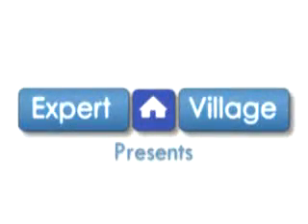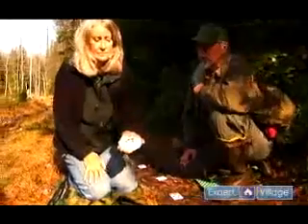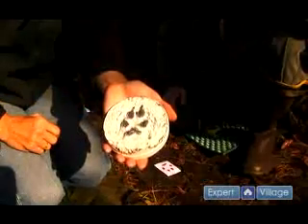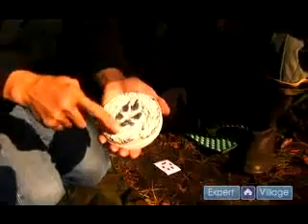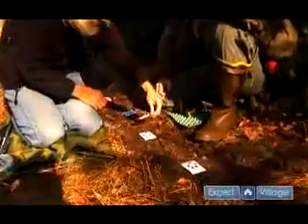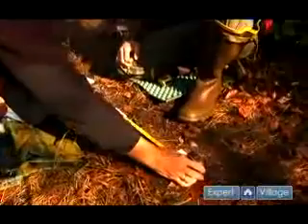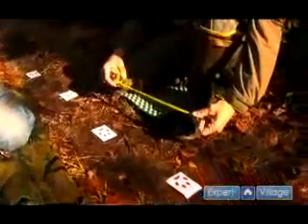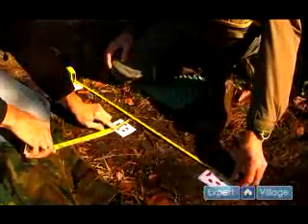How to Track Mammals : How to Track Red Foxes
Learn how to track red foxes in this free hunting video.

Bio: Valerie Wisniewski began her life-long study of nature accompanying her father in the forests of Arkansas.